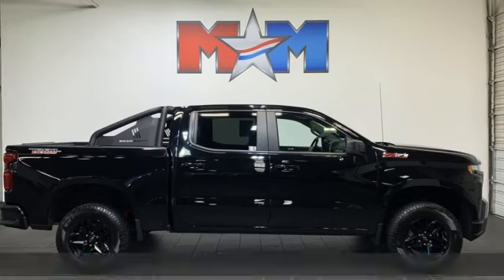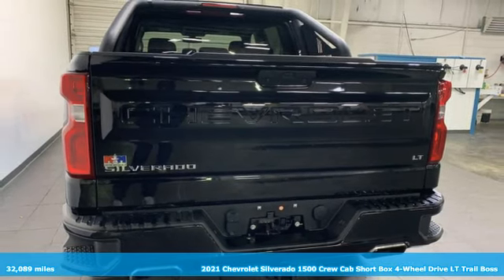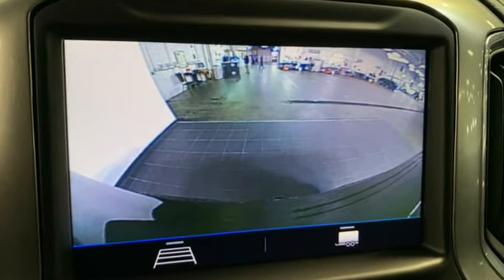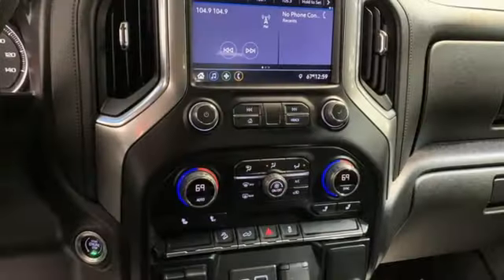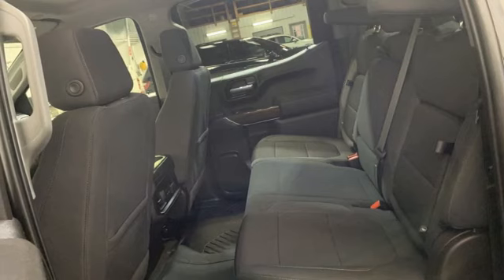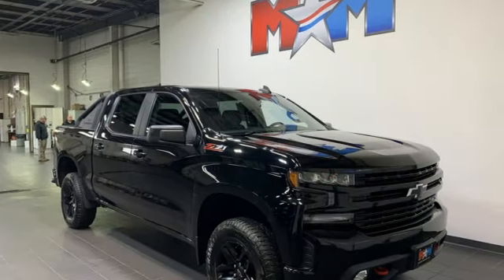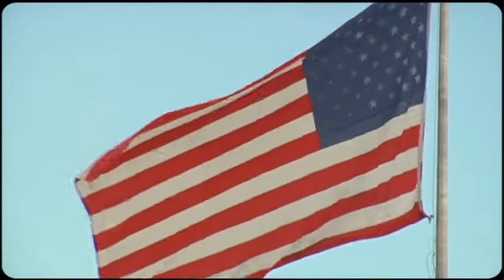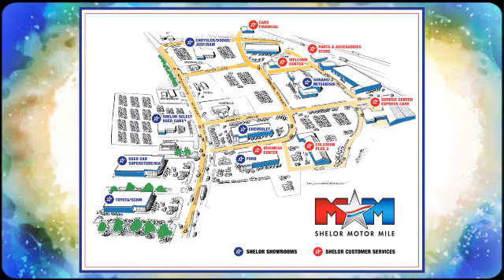Used 2021 Chevrolet Silverado 1500 Christiansburg VA Blacksburg, VA X66795 - SOLD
Year: 2021
Make: Chevrolet
Model: Silverado 1500
Trim: Crew Cab Pickup
Engine: 5.3L 8 Cylinder Engine
Transmission: Automatic
Color: Black
Interior: Jet Black
Mileage: 32089
Stock #: X66795
VIN: 1GCPYFED3MZ396450